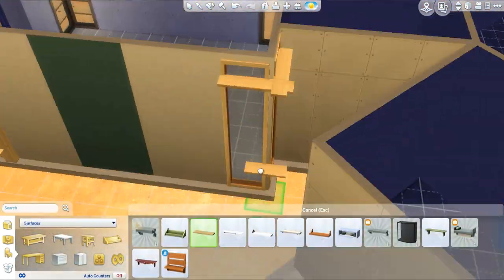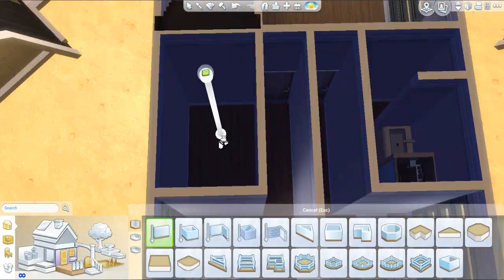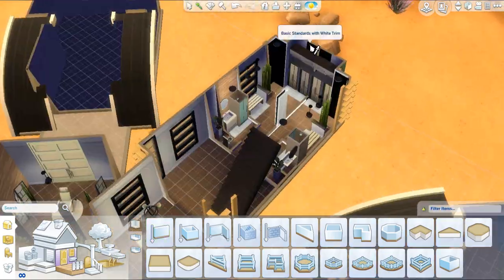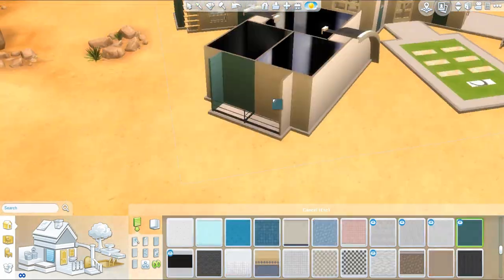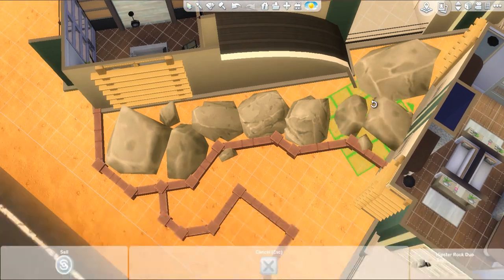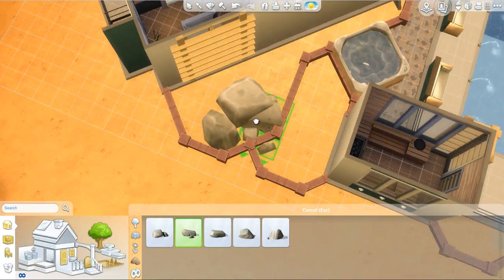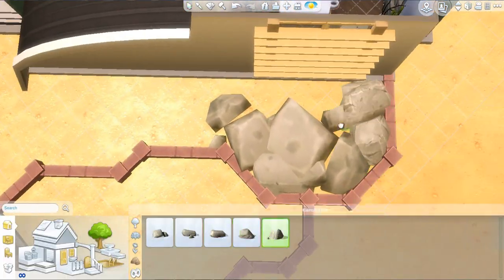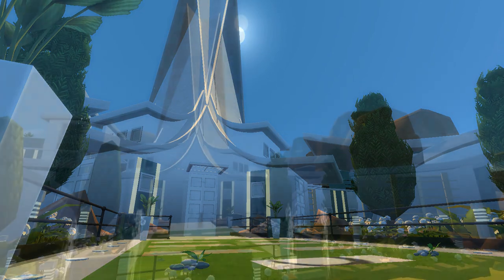The Sims 4 -Speed Build- MIRAGE TRANQUILITY CENTER! (Spa Day Venue!)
- Hey guys! Welcome back to another Sims 4 speed building video!
- You guys can find this lot at the gallery by searching for these hashtags